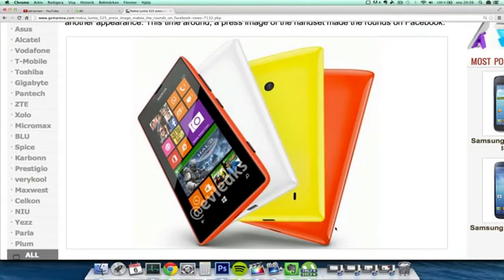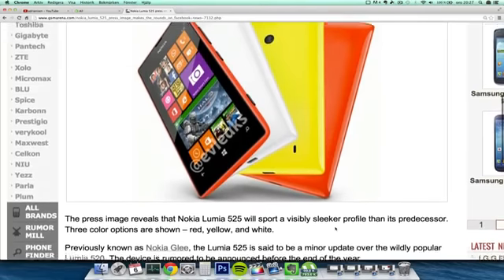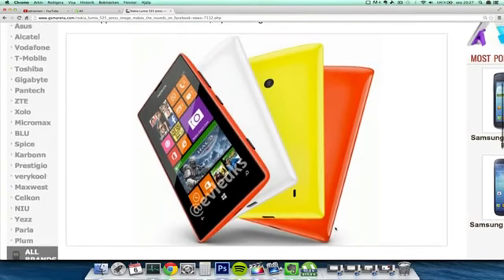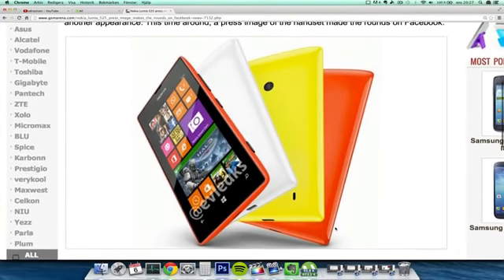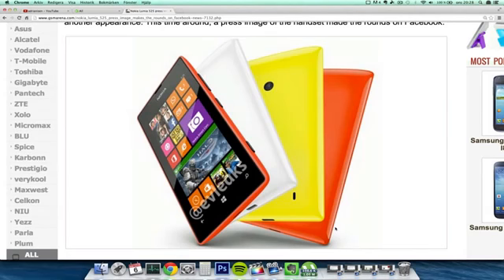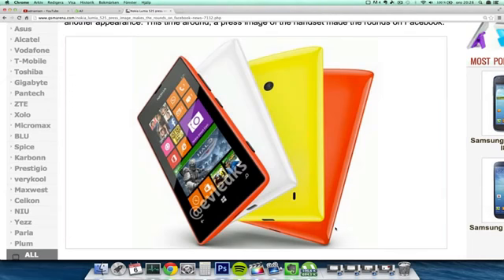NEW NOKIA LUMIA 525 LEAKED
In lieu of fanfare or a Middle Eastern press event, it's appeared via a YouTube video (embedded after the break) and a simple product page. Appearing as a successor to the popular Lumia 520, the 525 keeps the swappable covers (orange, yellow or white) like previous Lumia models and the polycarbonate style-jacking iPhone 5c, while doubling the amount of RAM inside to 1GB. Just like the earlier model, it has a 4-inch screen, the 5MP rear camera is still without flash, microSD storage expansion, and it's powered by a dual-core Qualcomm S4 processor. It will arrive with Nokia's usual Lumia apps, but with that extra memory it can run more of them at once.

There's no release information yet on the page yet, while the website only lists Africa, Middle East and Asia Pacific. However, Nokia has said it will not be coming to the US or the UK. Fortunately, Engadget Chinese reports the 525 and 526 have been announced for China Unicom and China Mobile, respectively, at an off-contract price of 1,099 yuan ($180 US), shipping in December. This pricing is in line with the 520, aligning this as the pay-as-you-go WP8 option it appears to be, but we'll keep an eye out for domestic carrier release info just to be sure.